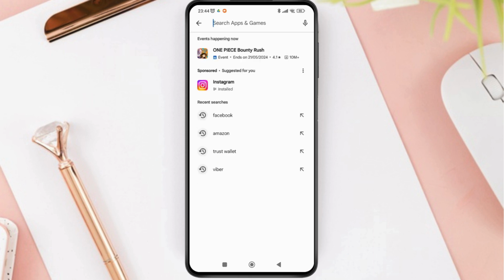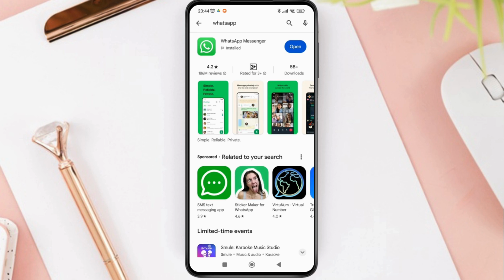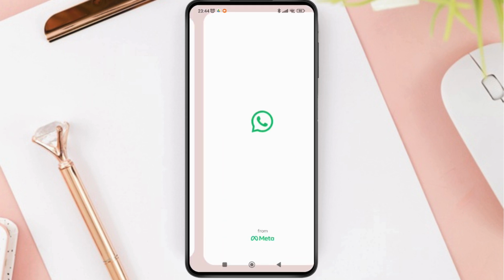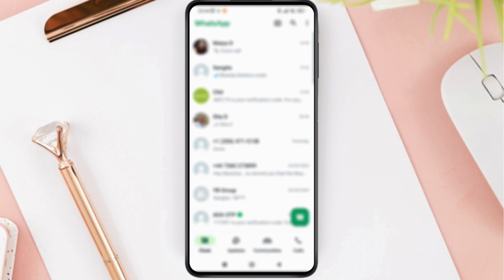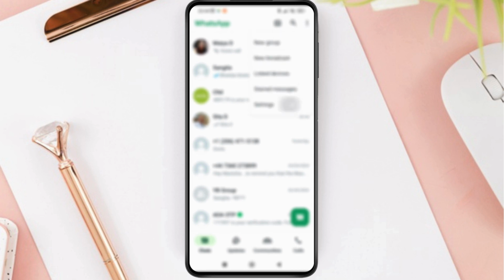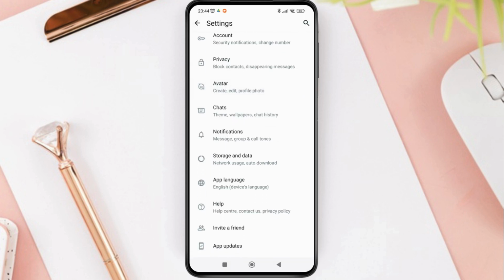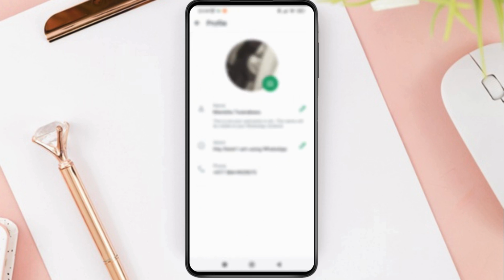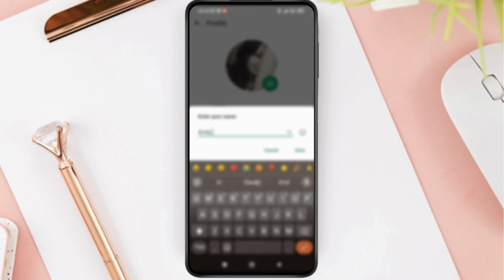How to Find your WhatsApp Number and Username on Android EASY!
Hey everyone! 📱 In today's video, I'll show you how to easily find your WhatsApp number and username on your Android device. Whether you're new to WhatsApp or just need a quick refresher, this step-by-step tutorial will guide you through the process.

What you'll learn:
🔹 How to locate your WhatsApp number
🔹 How to find and edit your WhatsApp username
🔹 Tips for managing your WhatsApp profile